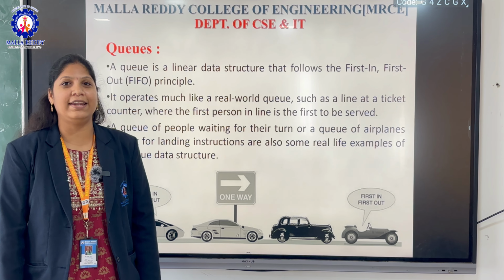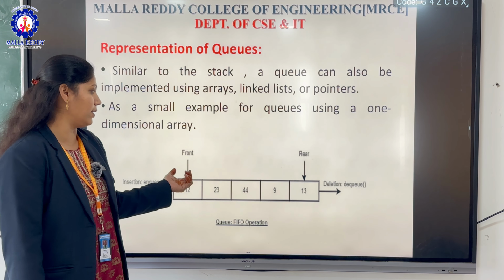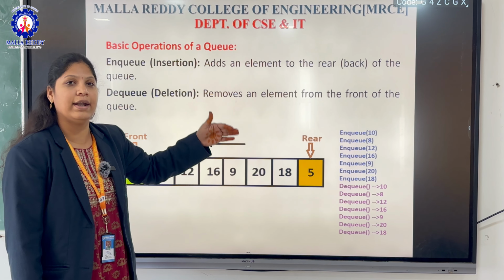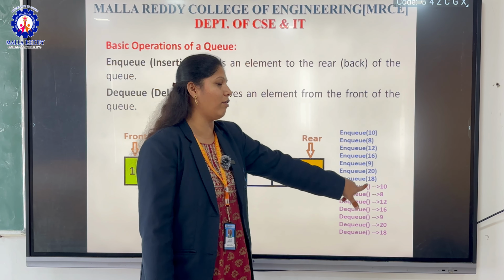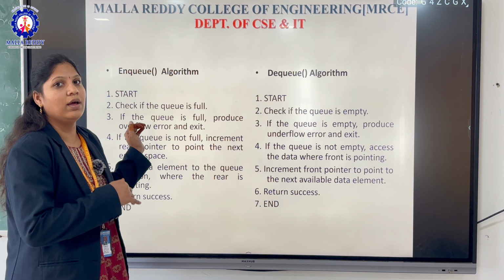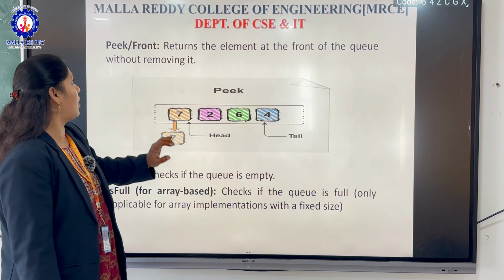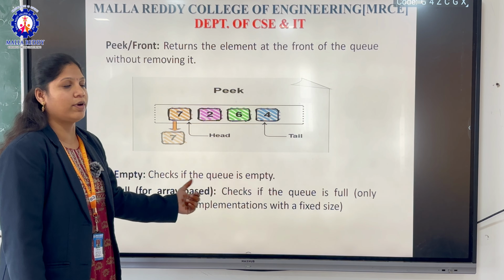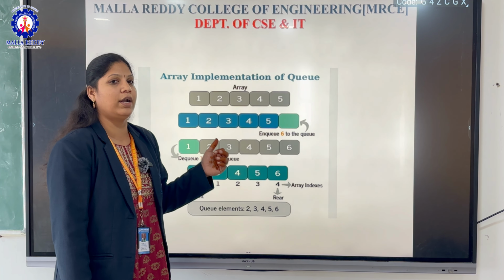QUEUES | DS - PART 6 | Techie - hub| DEPT OF CSE | MRCE